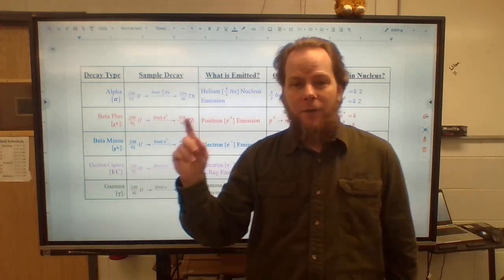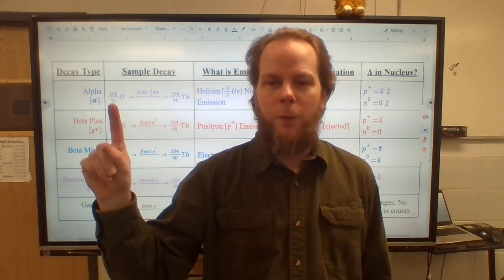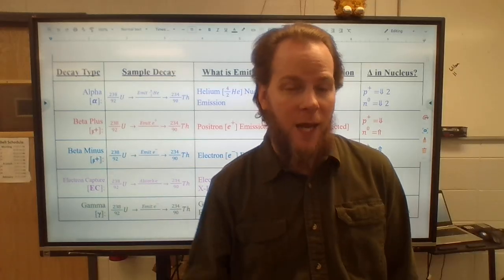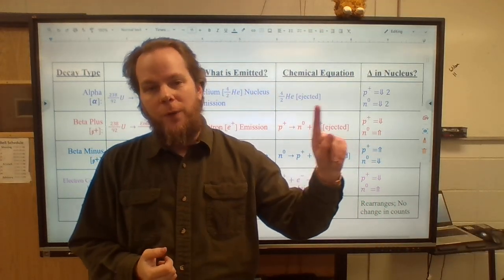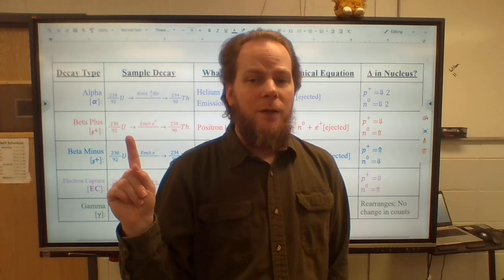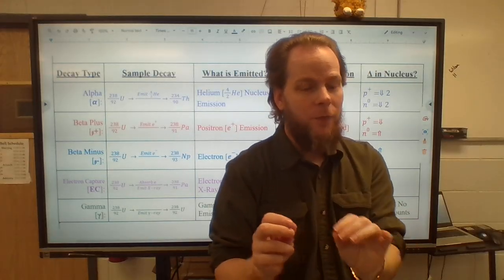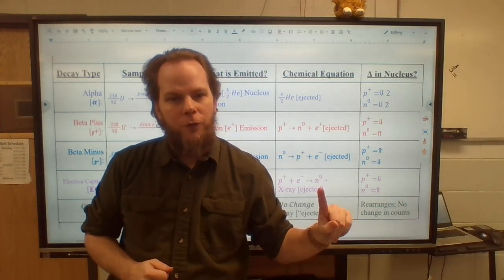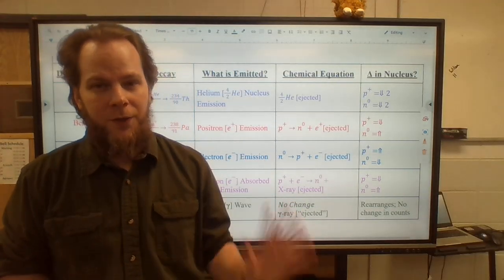Video 9.2 (Chemistry)